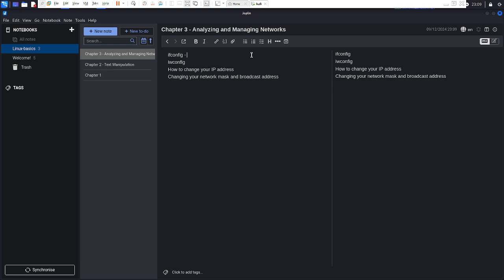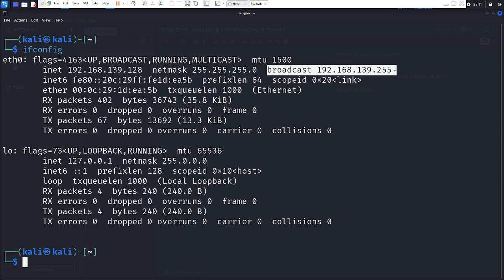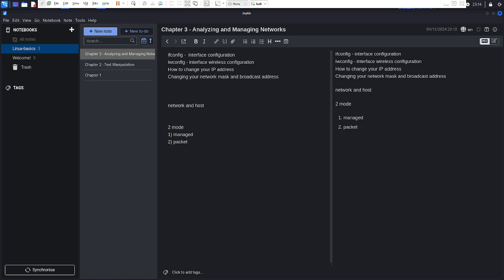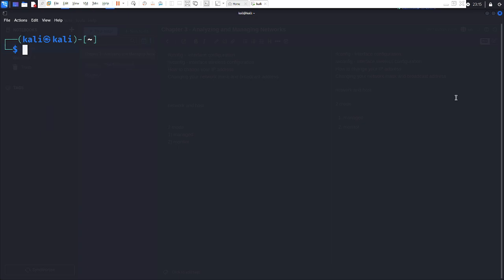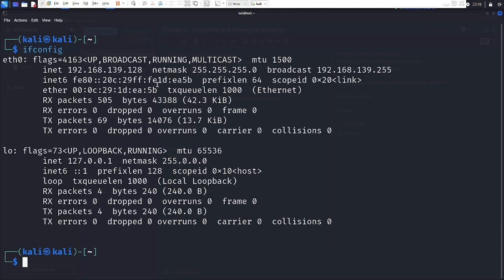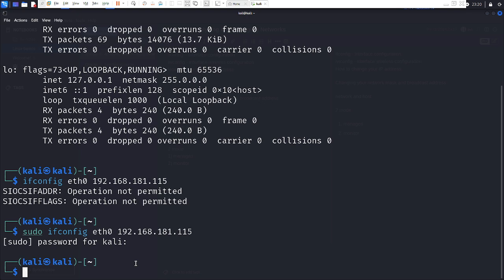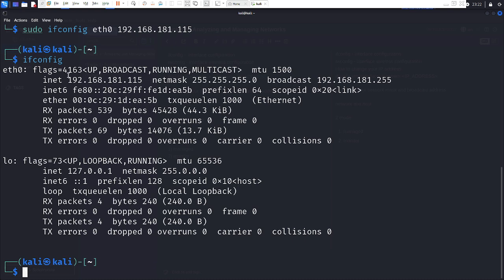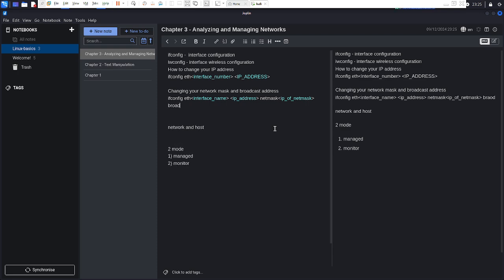Mastering Network Interfaces: Change IP, Mask, and Broadcast | Linux Basics (Part 1)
Understanding Network Interfaces and IP Basics
In Part 1 of 'Analyzing and Mapping Networks' from 'Linux for Hackers,' learn the foundation of network interfaces with `ifconfig` and `iwconfig`. Understand how to view and modify your IP address, network mask, and broadcast address. Perfect for beginners in networking and cybersecurity!